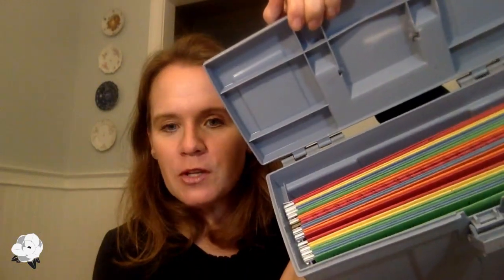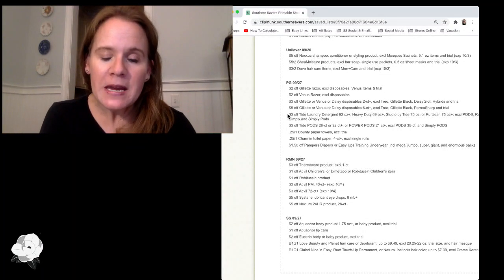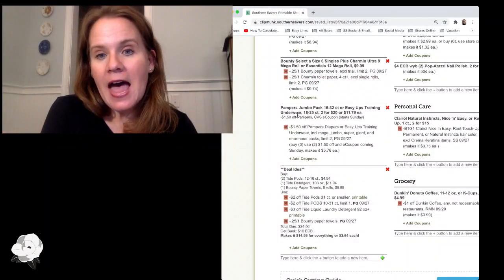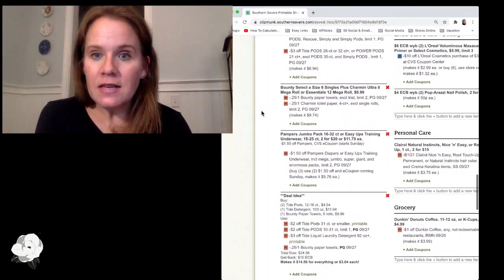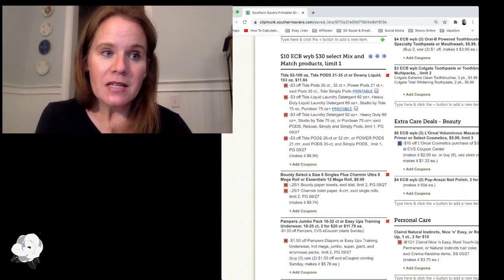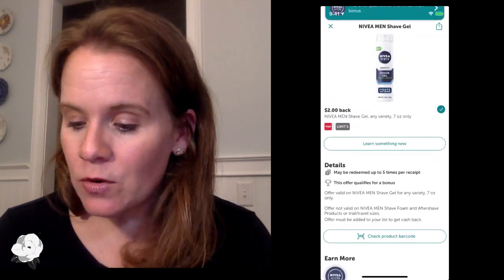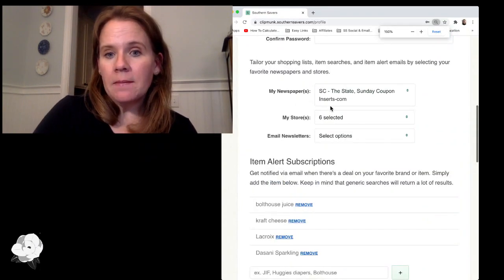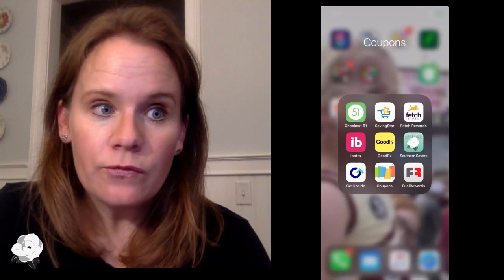Organizing Coupons & Mobile Apps + Live Q&A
We are going to go big and try to tackle two topics this week!  Join in as we discuss top ways to organize your coupons plus top couponing mobile apps.
Feel free to bring any other questions you have!